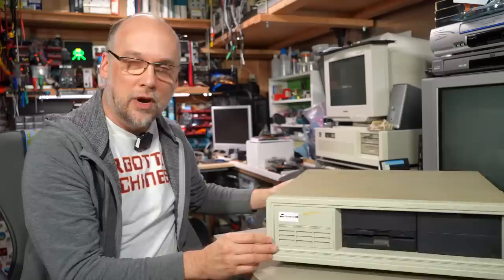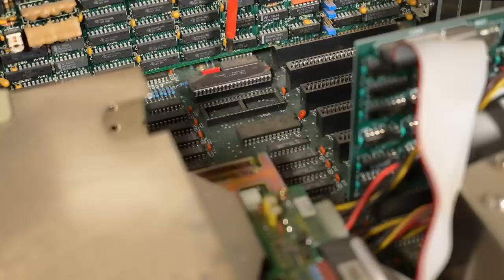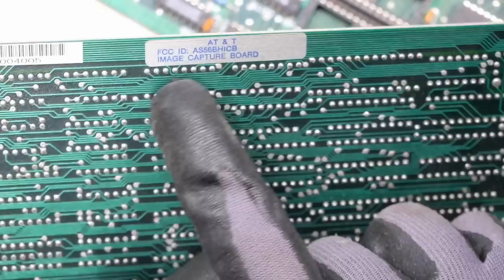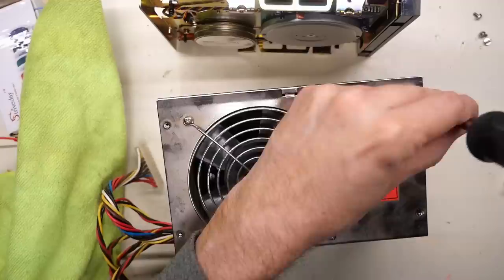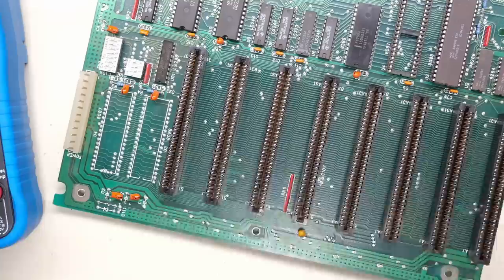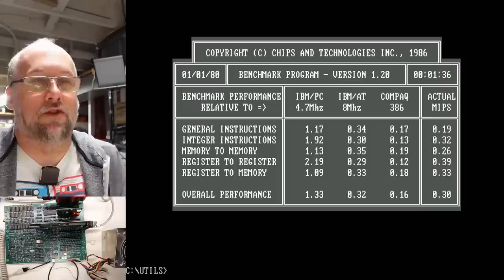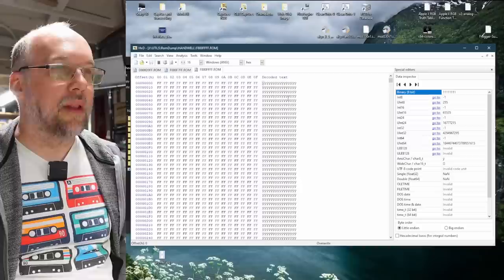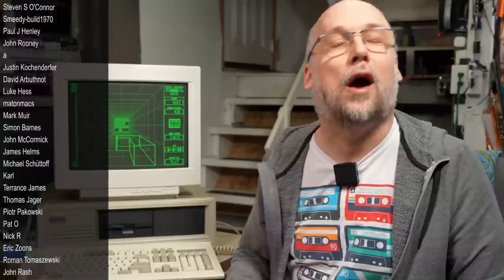PC Archeology: Not just another normal IBM PC XT clone (Handwell PC-401)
** Update in pinned comment.

On this PC Archeology episode, we have what I thought might just be a run-of-the-mill IBM PC XT clone -- but it turns out this machine is unusual and odd, and looking inside creates more questions than answers.

-- Links

RGB2HDMI: (use this fork, it's more up to date)

-- Tools

Elenco Electronics LP-560 Logic Probe:

Hakko FR301 Desoldering Iron:

Head Worn Magnifying Goggles / Dual Lens Flip-In Head Magnifier:

Heat Sinks:

--- Links

--- Instructional videos

--- Music

Intro music and other tracks by:
Nathan Divino